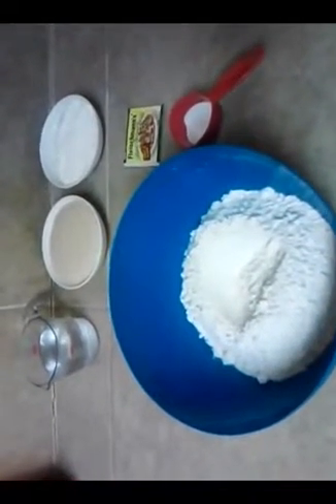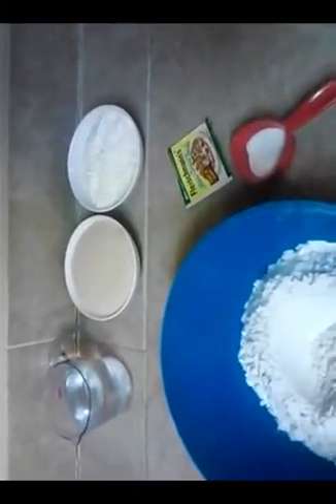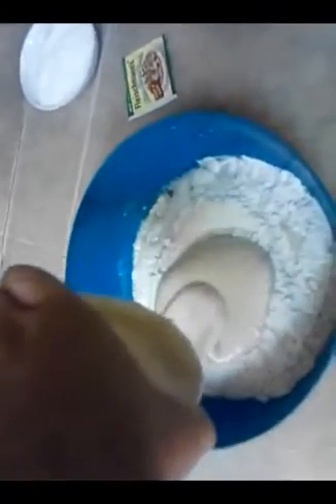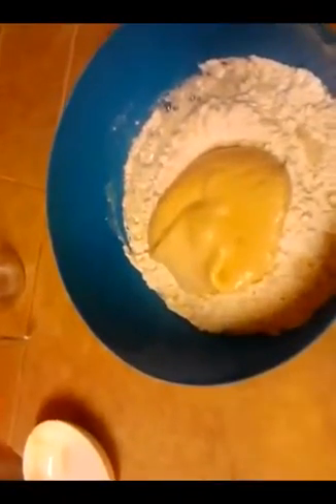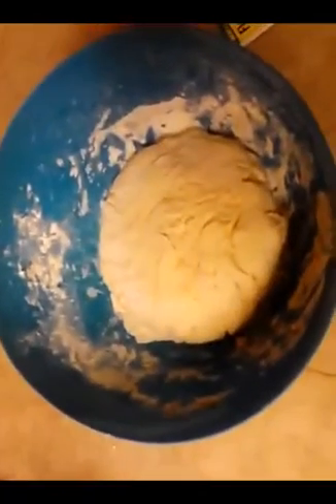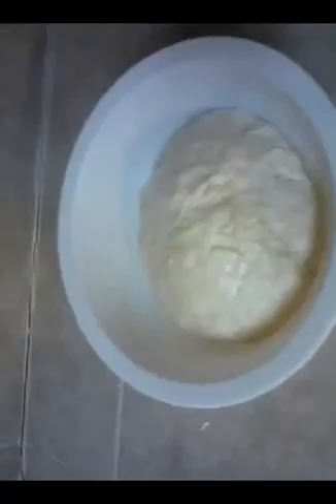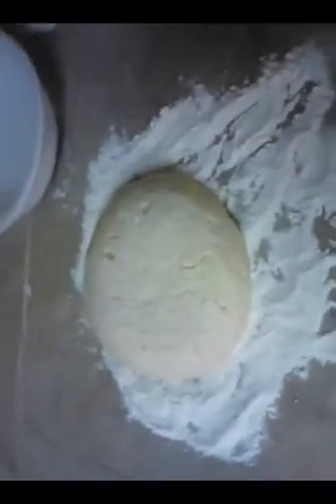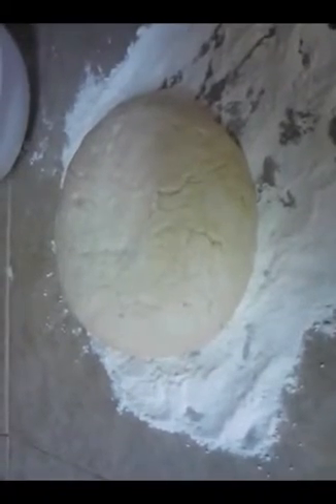Food, Episode, Kitchen, Gordon Ramsay (Author), Season, Season Episode, Recipe,, Cook, Restaurant